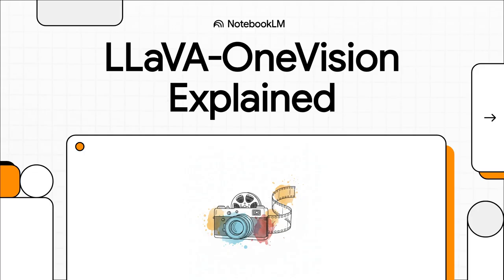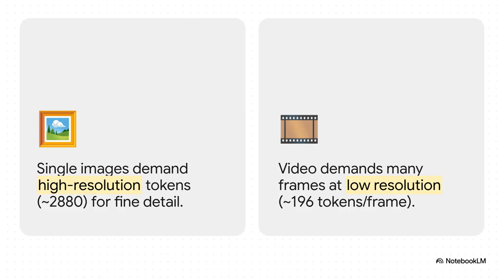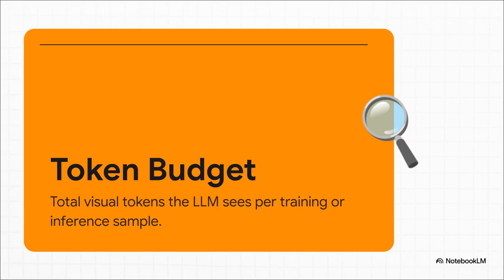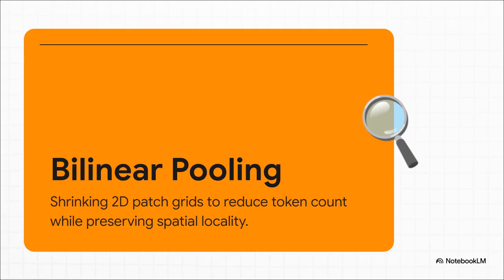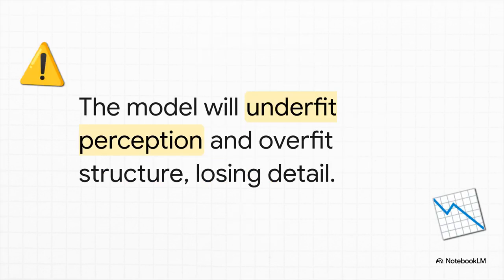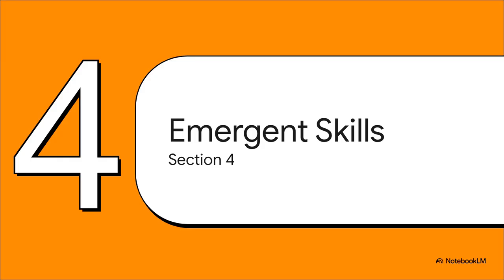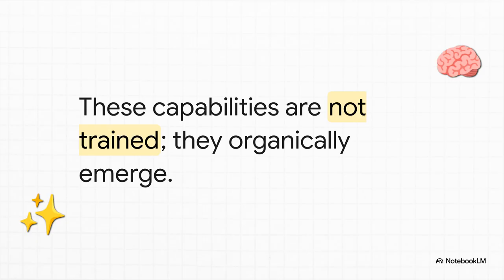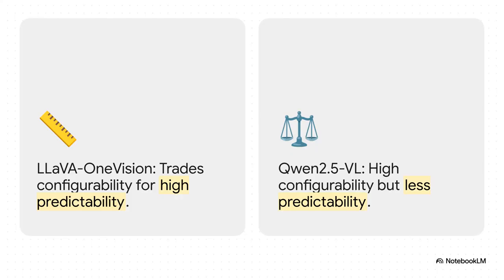LLaVA-OneVision: One Multimodal AI Model for Images, Video, and Multi-Image Reasoning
LLaVA-OneVision is one of the most important breakthroughs in modern multimodal AI. Instead of building separate models for single images, multi-image reasoning, and video understanding, LLaVA-OneVision unifies all of these capabilities into one flexible vision-language model.

In this video, we explain how LLaVA-OneVision works, why visual token budgeting matters, and how its three-stage training curriculum helps the model develop strong perception, temporal reasoning, and cross-image understanding. You will learn how the model balances image resolution, token efficiency, and reasoning performance across different visual inputs.

We also explore why curriculum design may be just as important as architecture in building powerful multimodal AI systems.

Topics covered:

↳ What LLaVA-OneVision is
↳ Unified multimodal learning for images and video
↳ Visual token budgeting explained
↳ Three-stage training curriculum
↳ Single-image, multi-image, and video reasoning
↳ Why curriculum matters in vision-language models
↳ The future of general-purpose multimodal AI

This video is ideal for AI engineers, machine learning researchers, students, and anyone learning how modern vision-language models are built.